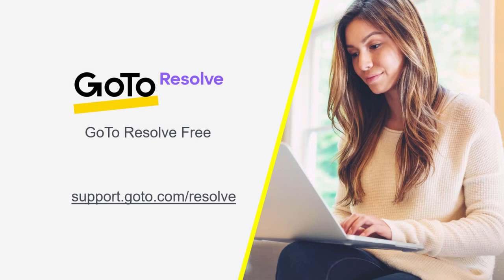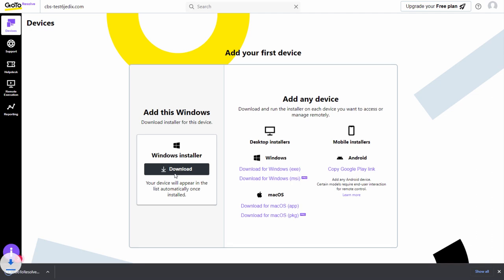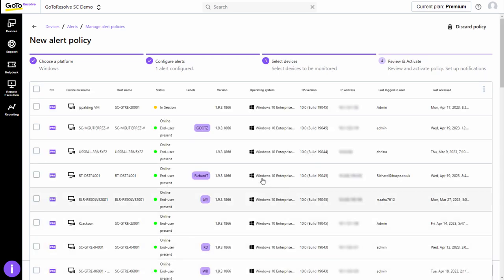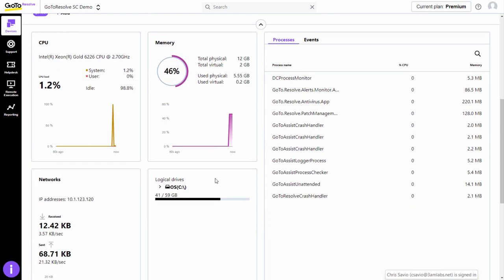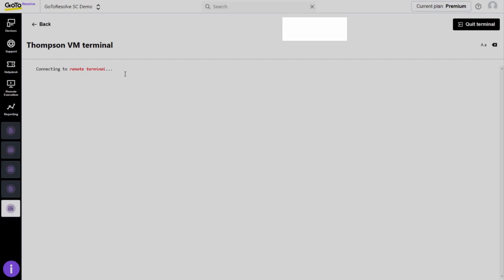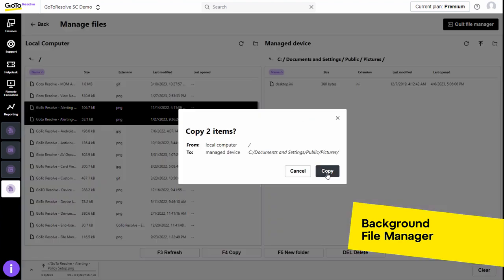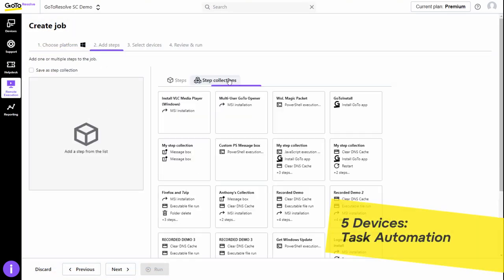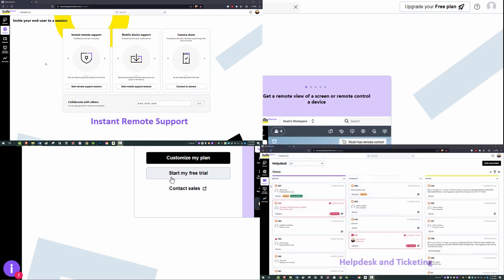GoTo Resolve Free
Get to know what is included with your GoTo Resolve Free account.

To learn how to add a managed device, please view the following video:

0:00 Intro
0:14 Download and Add Device
0:20 Monitoring and Alerting
0:29 Alert Policies
0:40 Background Access to Unlimited Devices
0:53 Quick View
1:03 Remote Terminal
1:17 Background File Manager
1:28 5 Free Devices
1:33 Task Automation
1:55 Wrap